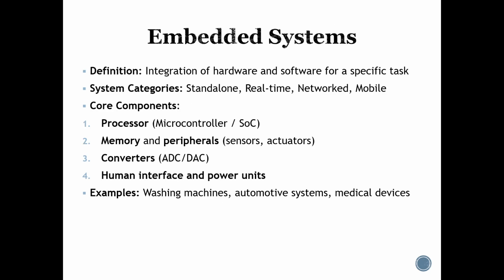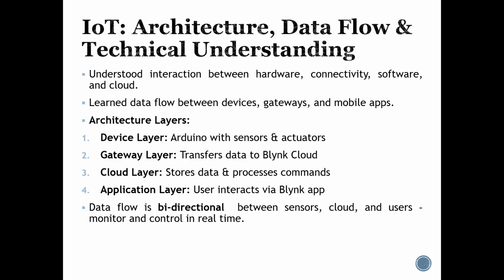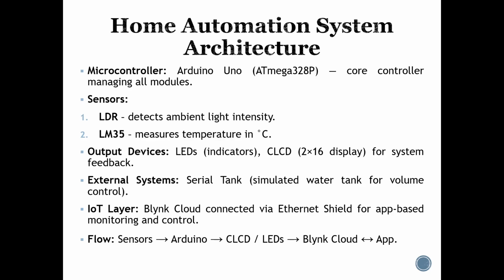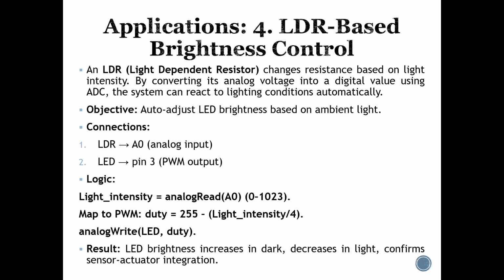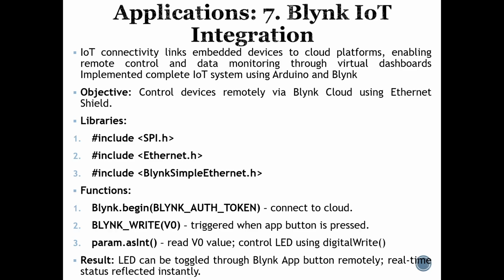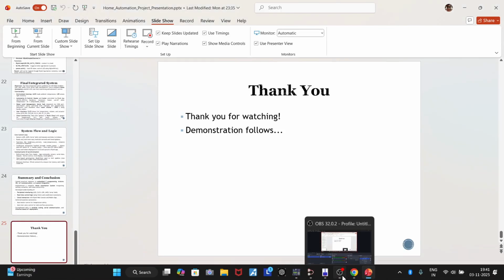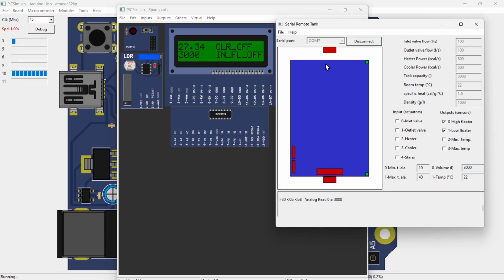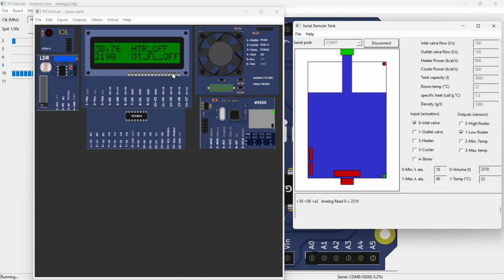Home Automation Project | Arduino IoT using Blynk | EMERTXE Internship Presentation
This video showcases my Home Automation Project, completed during my IoT Internship at Emertxe Information Technologies.
It demonstrates how everyday home devices can be automated and monitored remotely using Arduino, Blynk Cloud, and PICSimLab Simulator.

🔹 Video Highlights:
1️⃣ What I learned during the internship — embedded systems, Arduino programming, IoT fundamentals, and cloud connectivity.
2️⃣ Project Explanation — system design, architecture, and functional modules.
3️⃣ Live Demonstration — running the simulated setup using PICSimLab and Blynk app.

🔹 Key Features Implemented:

Automatic Garden Lighting: LDR-based control of outdoor LEDs.

Temperature Regulation: Heater and cooler control using LM35 sensor.

Water Tank Management: Serial communication for inlet/outlet automation.

Real-time Monitoring: Cloud-based dashboard using Blynk IoT App.

🔹 Technologies & Tools Used:

Arduino IDE

PICSimLab Simulator

Virtual Serial Port Emulator

Blynk IoT App

This project integrates embedded system design and IoT architecture to build a fully functional smart home automation prototype.